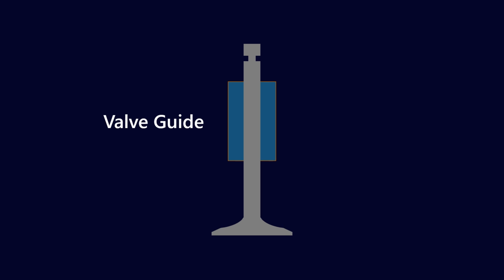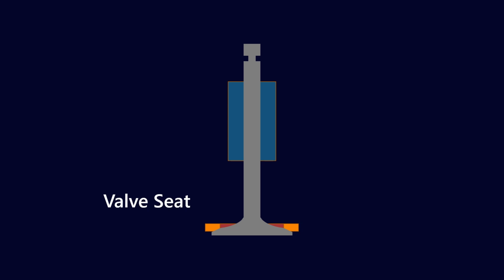Can I have too much or too little ash in my oil?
Lubricants, particularly engine oils, are sometimes marketed on “sulphated ash” - often as a proxy for TBN. But what does ash actually do?